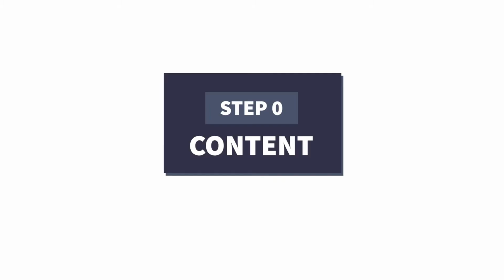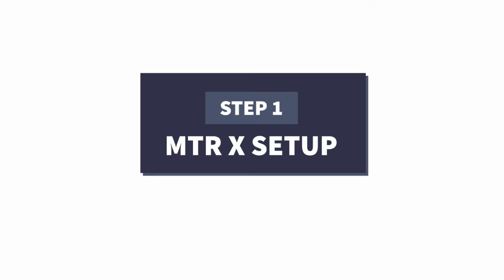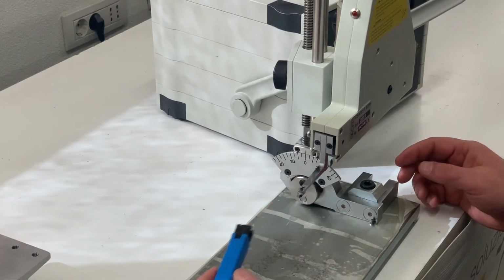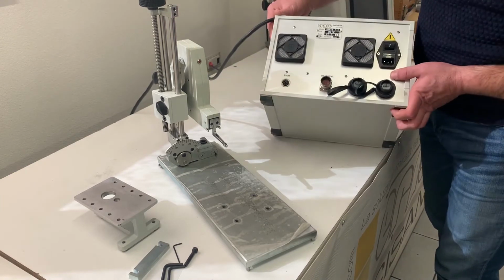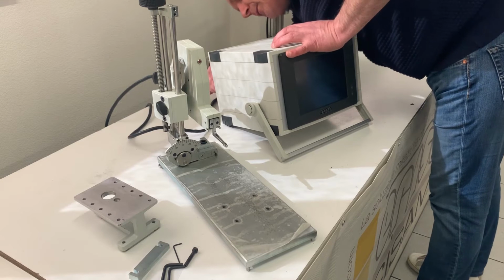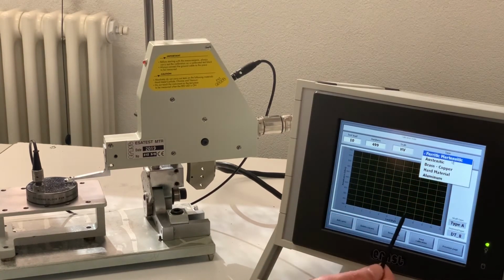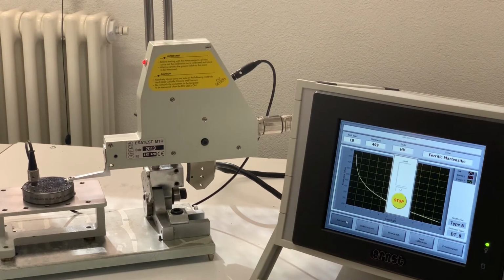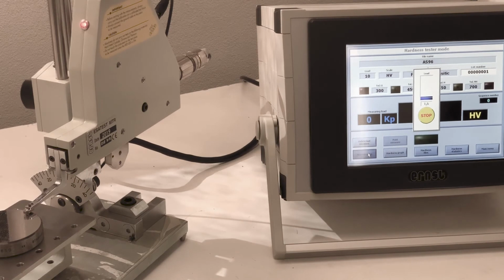ERNST MTR X - Esatest Principle - Bench Hardness Tester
A quick unpacking, set-up and calibration tutorial for the bench hardness tester MTR X Model A 1-10kgf by Ernst